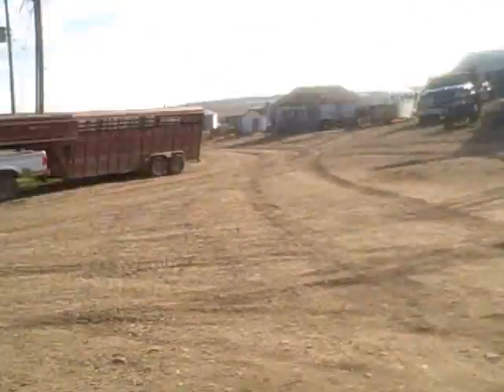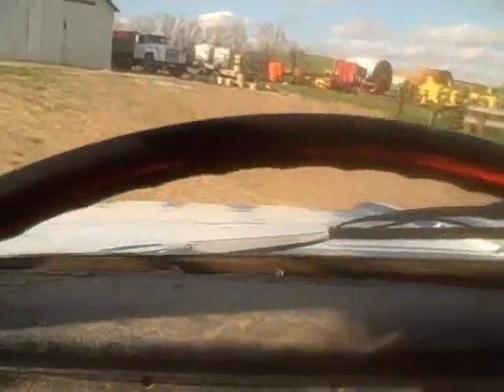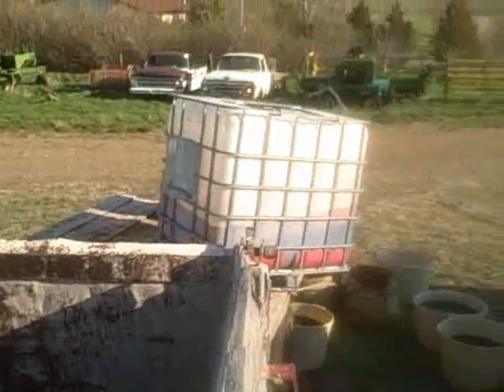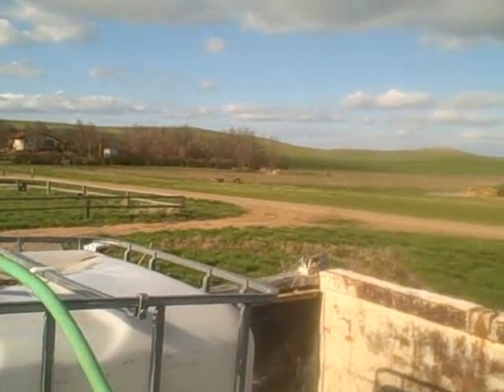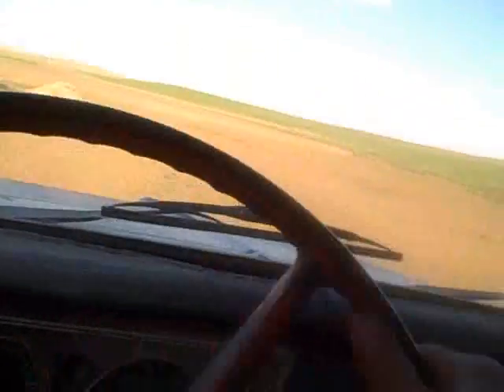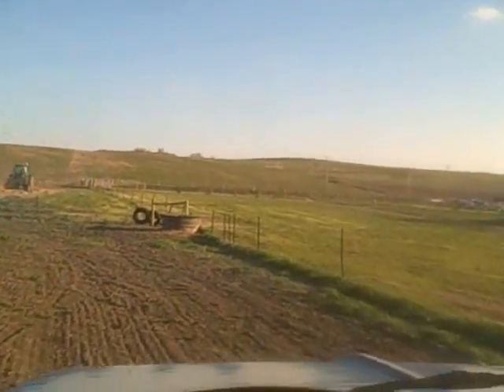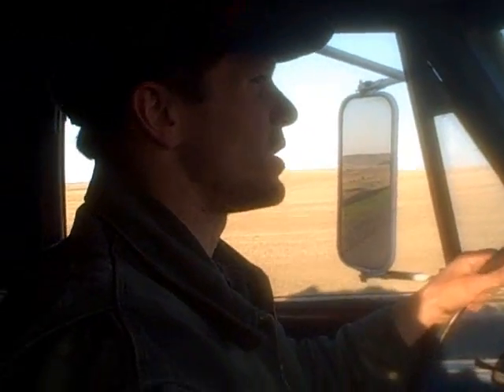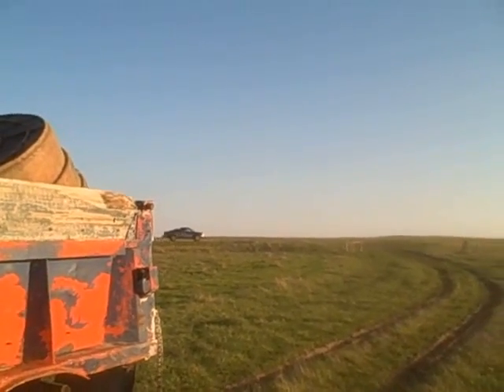Loading up the new truck with water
got to start hauling water to one of our other pastures so we might as well use the new dump truck